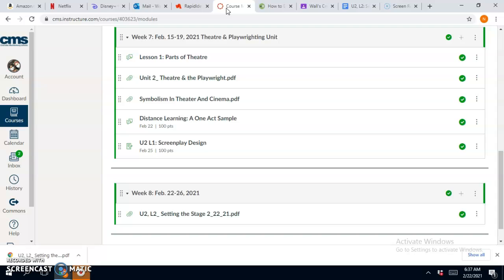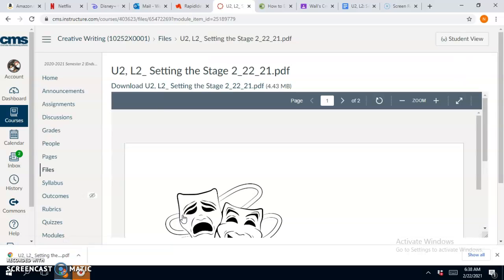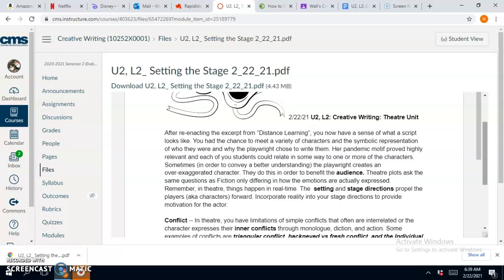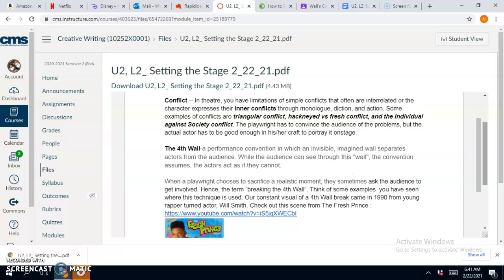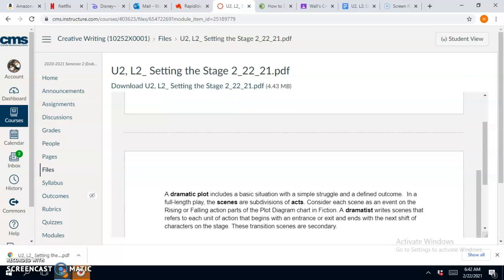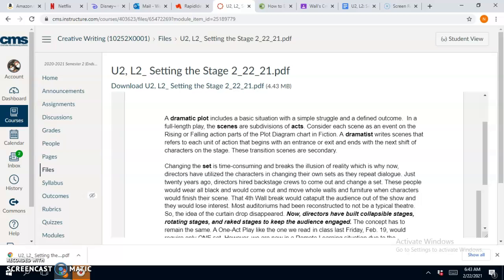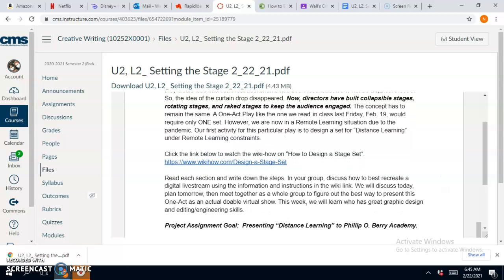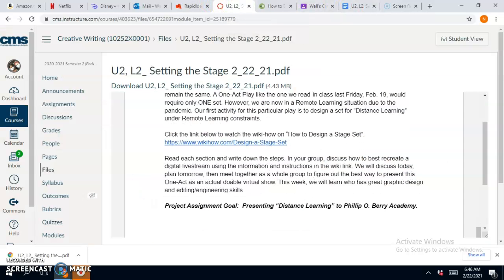Recording #53 U2, L2: Setting the Stage ntw